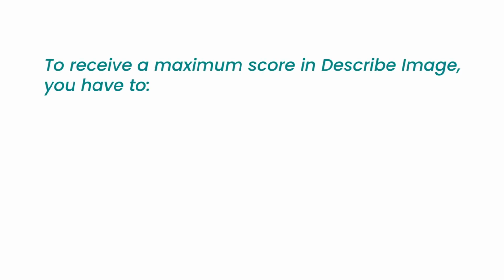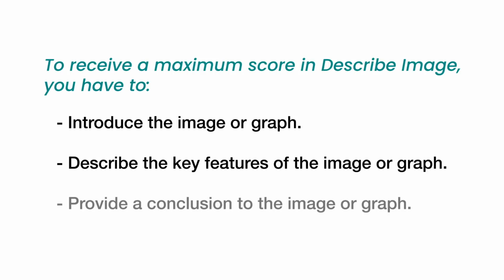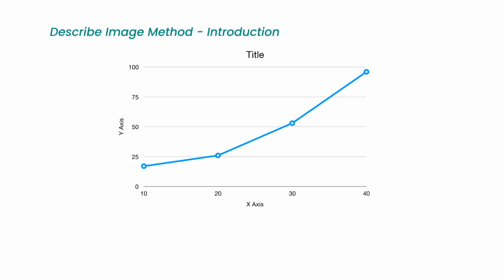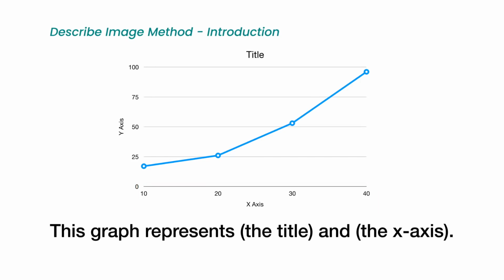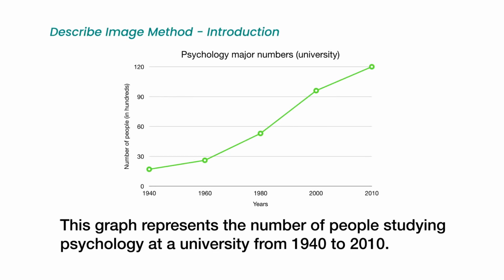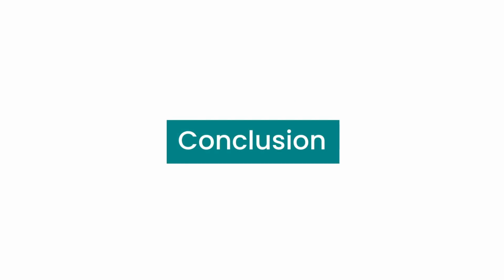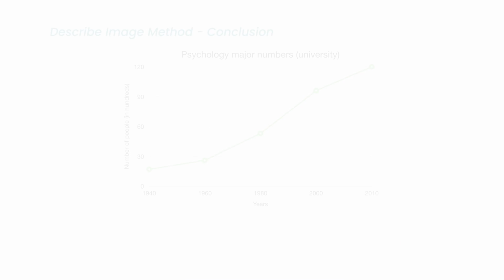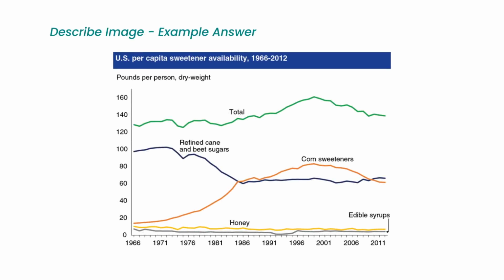E2 PTE Speaking | Describe Image with Jay | METHOD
as he takes you through the PTE Speaking: Describe Image and explains a key structure, how this section is scored and teaches a proven method to score a PTE 90!

Don't forget to support the ongoing free materials by donating